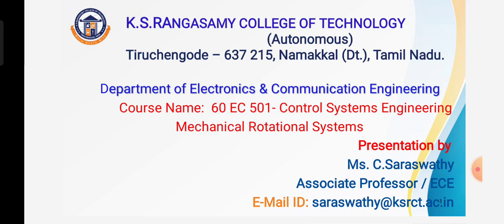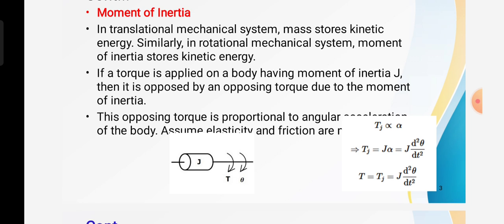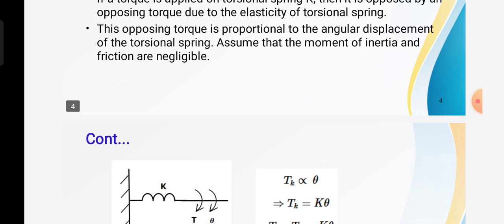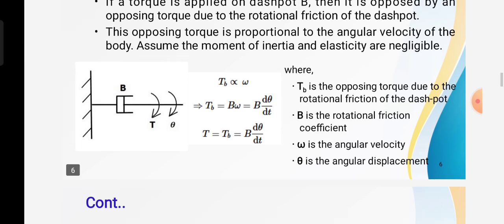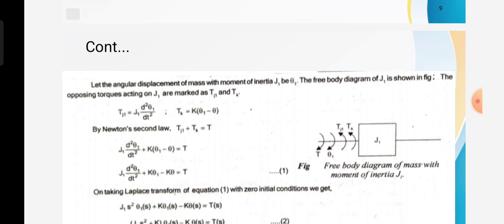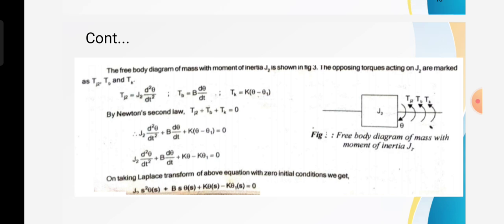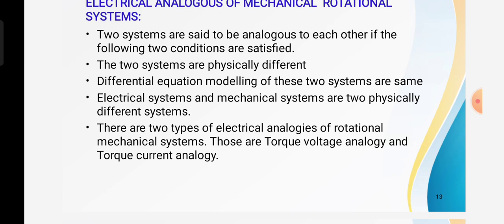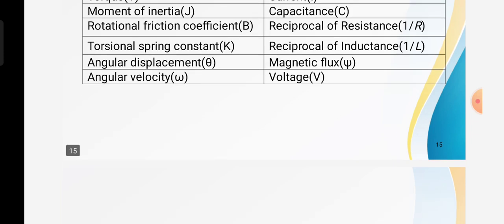Control Systems Engineering+ Mechanical Rotational Systems